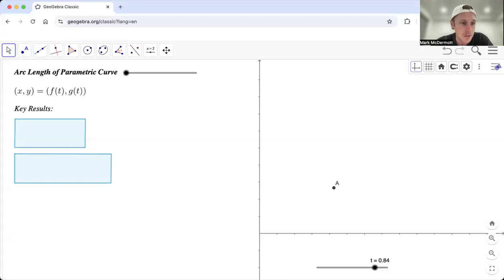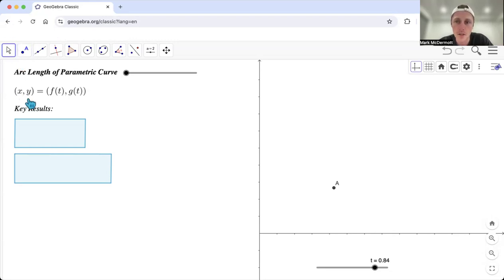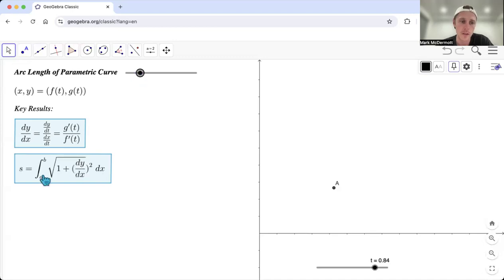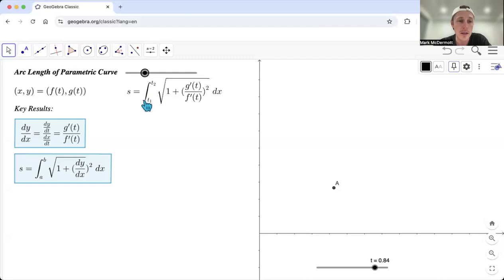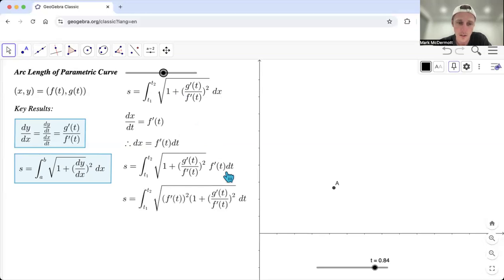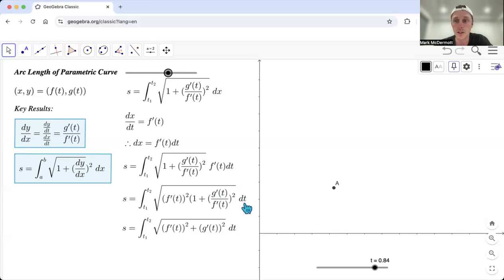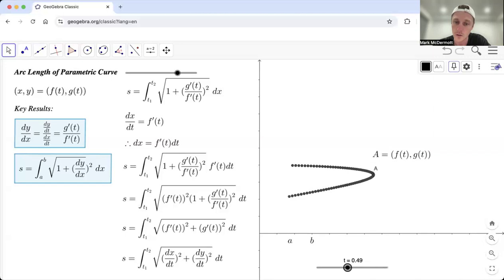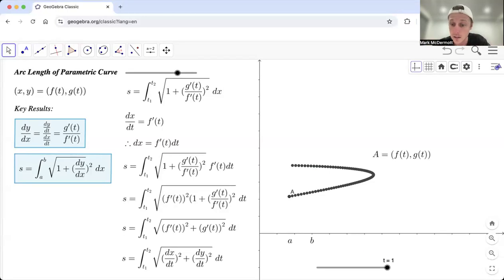VCE SM3&4: Arc Length of a Parametric Curve (Lect. 50/95 - P1)